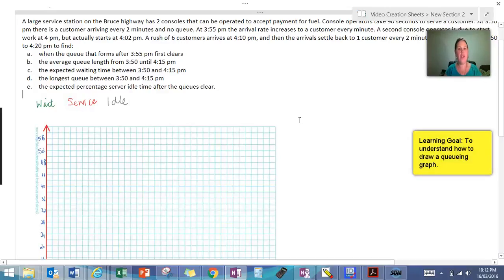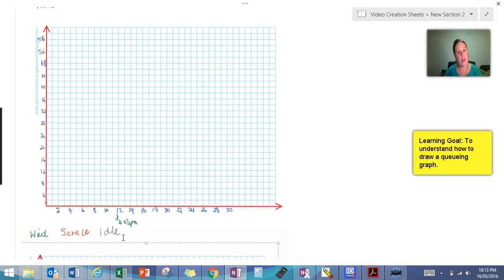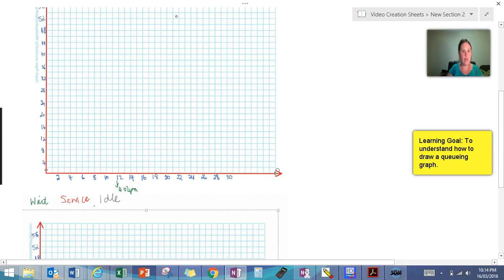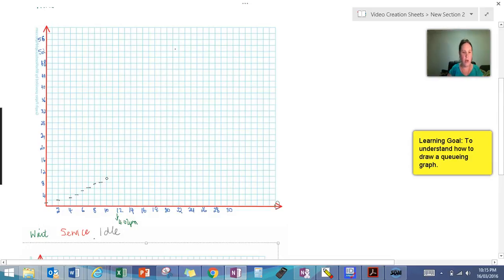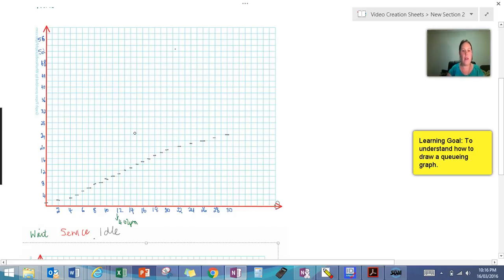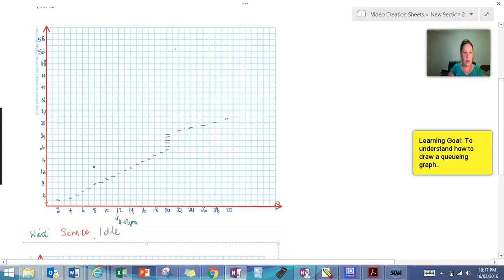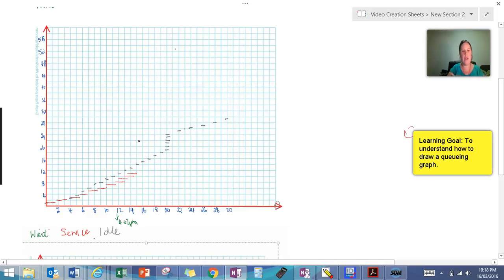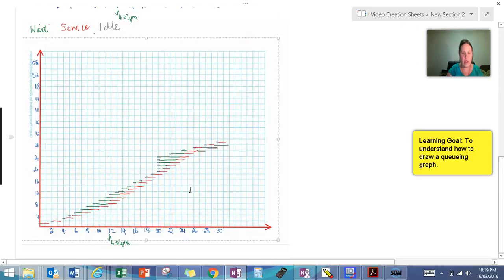How to draw a queuing graph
Not the best video Year 12's but hopefully will give you the idea